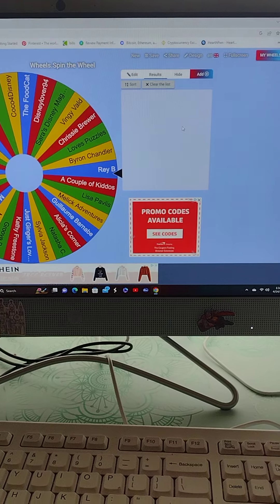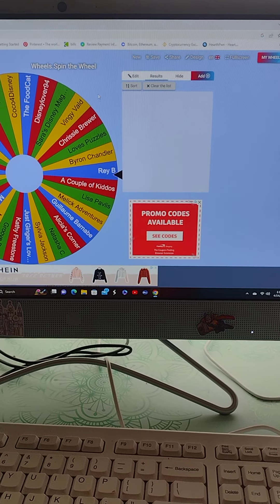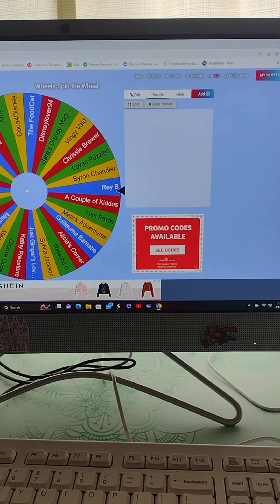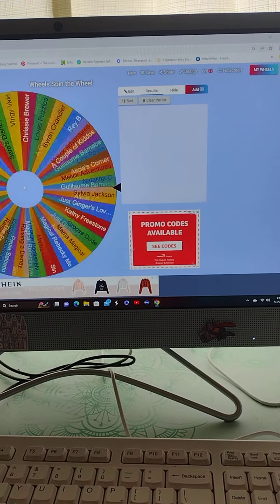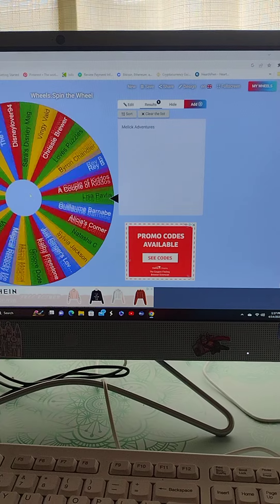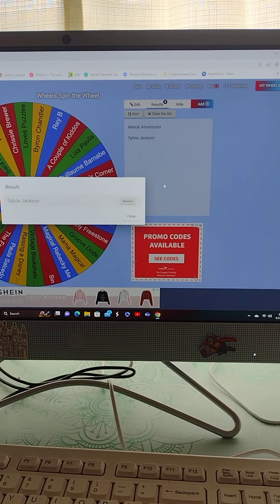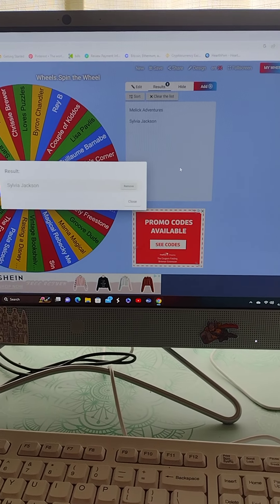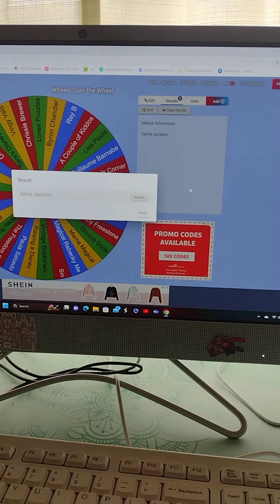WINNERS ANNOUNCED.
Congratulations winners